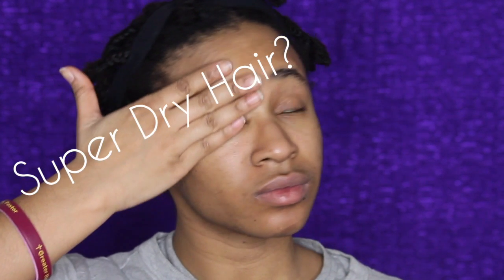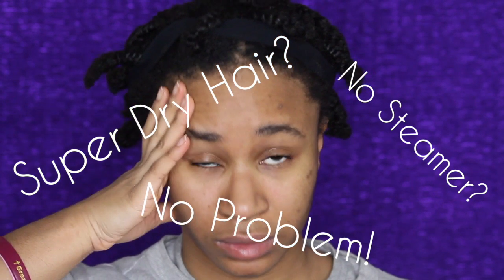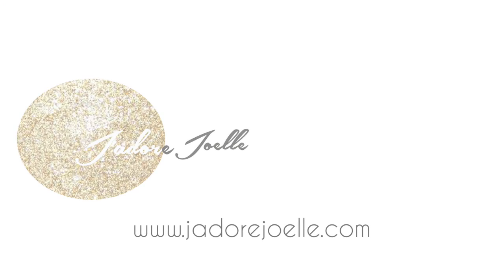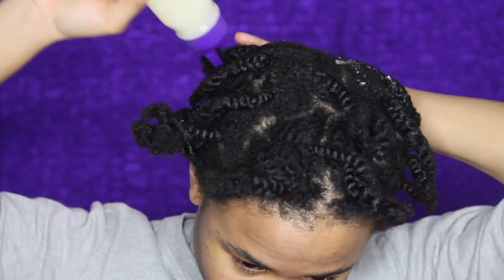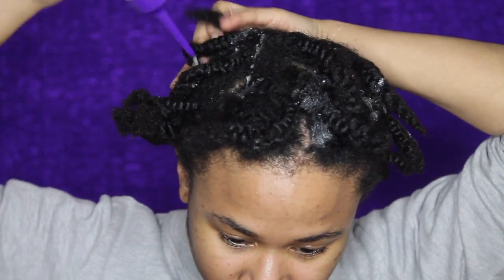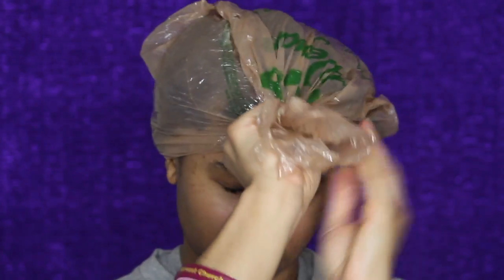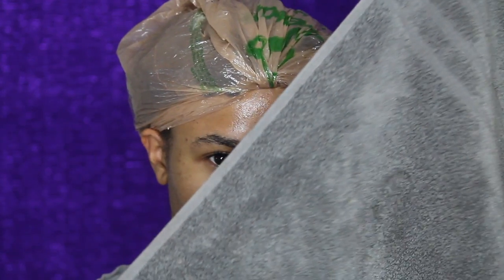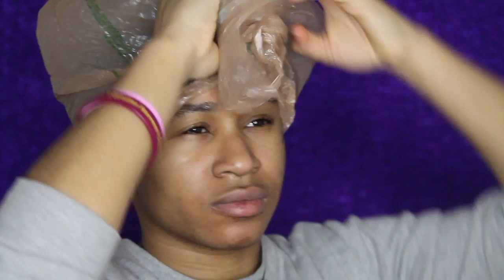Natural Hair | How to Steam Your Hair WITHOUT A Steamer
Hey guys! I see a ton of people on YT and IG with the QRedew steamers and they look so amazing for your hair... But you don't really need one. They're great but it's really a luxury so today I want to show you how I "steam" my natural hair without a steamer. It's super easy and much cheaper than buying a Qredew (if you still want/need one ask your man, if he loves you he'll get it lol). Anyway, hope you all enjoy this. Let me know if you steam your hair!

My Latest Blog Posts

I have permission from the original artist to use this music.

NOT a sponsored video. Because I don't got it like that.